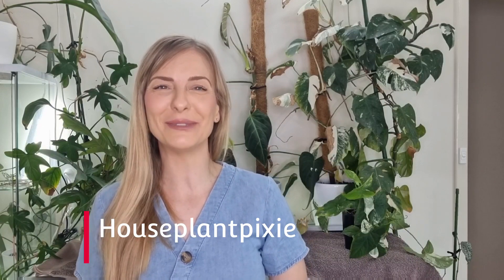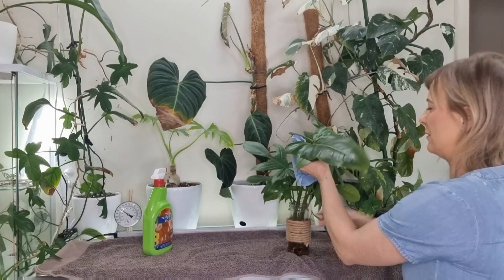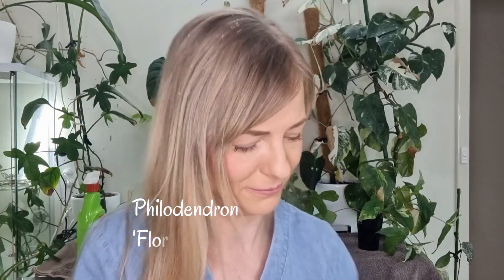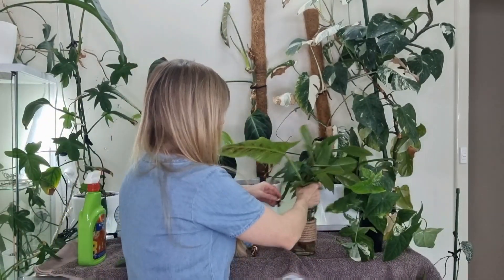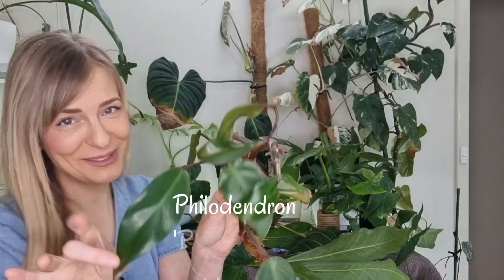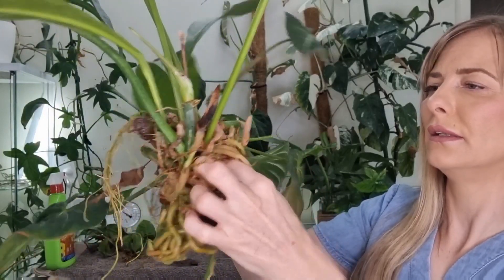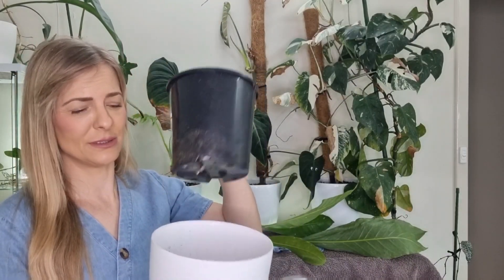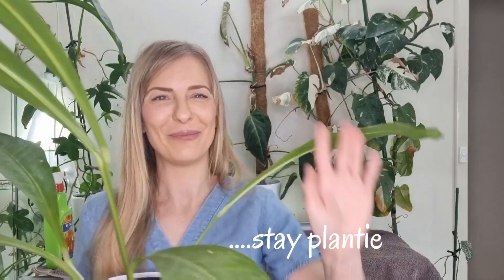How are the cuttings going? Winter cuttings review 🍀❤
Hi plant family ❤
I hope that you are all well!? In today's Episode   we will have a look at the cuttings and how they are going.
Keep in mind that I cut them before winter which isn't ideal but can be done.

Have you had success with cuttings over the winter months?

Enjoy the video and stay plantie 🧚‍♀️much love your Houseplantpixie